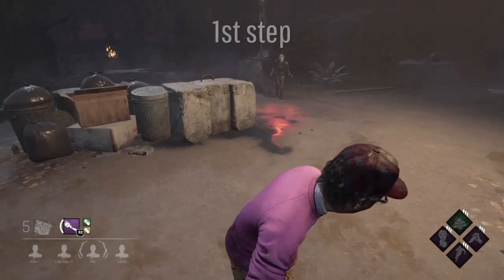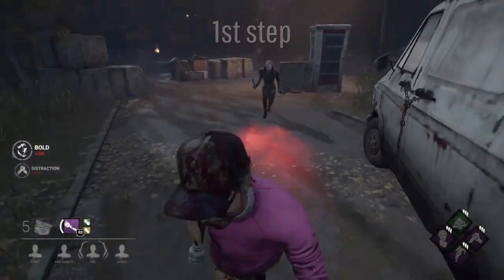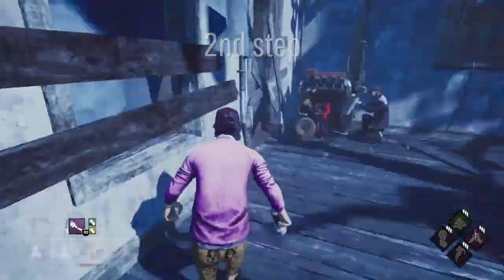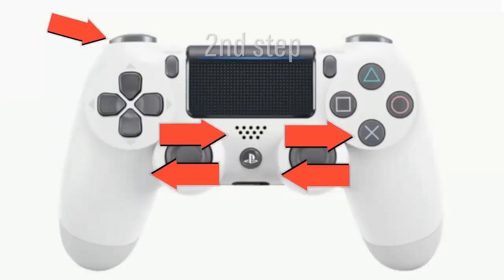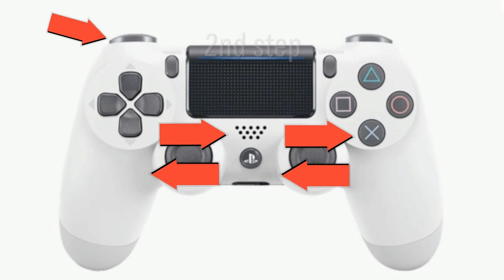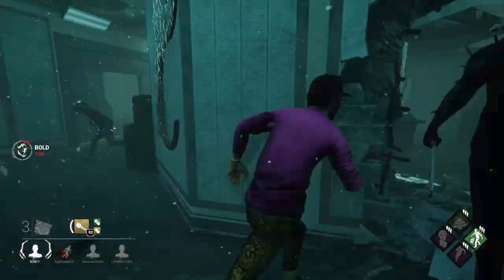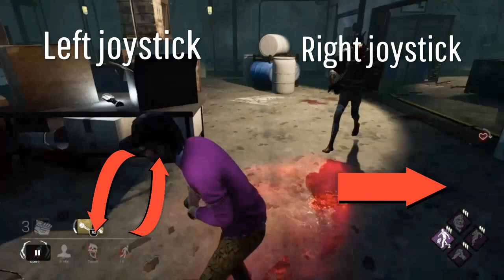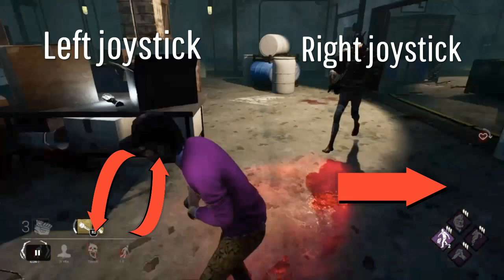Dbd How to moonwalk + 360 combination (ps4) Dead by daylight